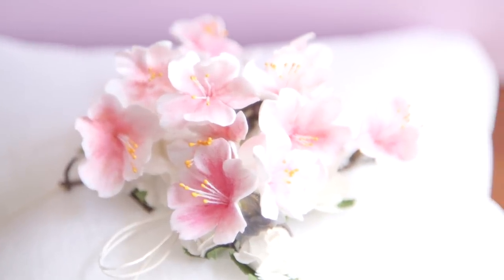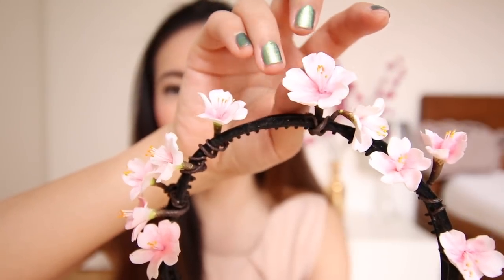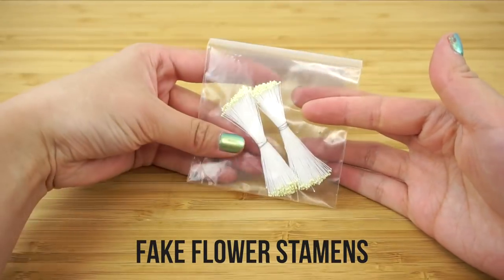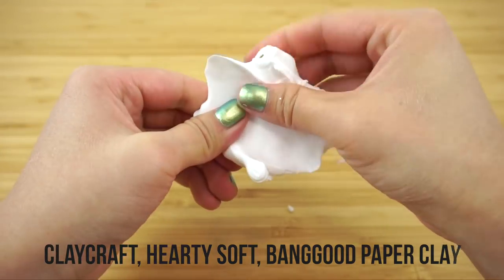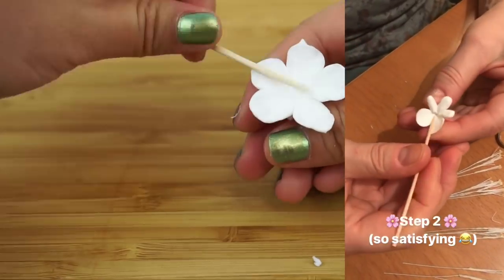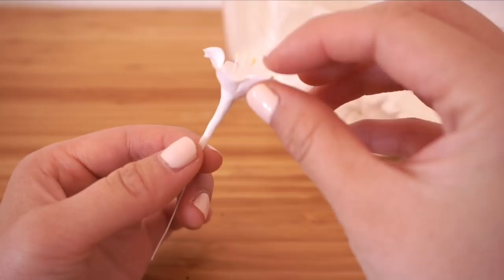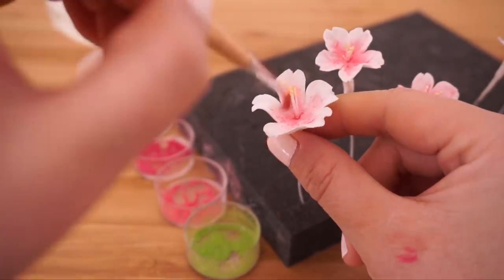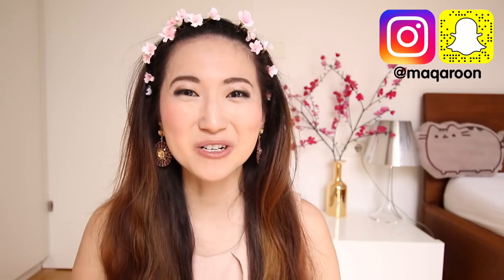DIY Cherry Blossom Flower Crown!! Wedding Ideas & Bridal Style! How To Make Paper Clay Flowers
♥ Photography (thumbnail photo) - TONY GIGOV ♥ // @tony.gigov
As a lifelong manga artist & weeb, I always wanted to have a sakura themed wedding! Unfortunately real cherry blossoms are far too fragile and seasonal to be used in accessories or bouquets. And researching fake flowers only produced cheap plasticky ones which didn't look like the real thing at all. So the only option left was to make them myself. I was lucky to have met Natalia from Decoflorum at various craft events and she kindly offered to help. She's AMAZING at making all types of clay flowers so I booked a workshop to learn how to make these.

I'm surprised that there isn't more demand for cherry blossom wedding / bridal accessories...maybe because nobody thought of supplying them due to lack of materials & tutorials? I actually tried looking for YouTube videos on how to make cherry blossoms using clay and found absolutely nothing useful. I imagine that if you learned how to make these extremely well, you could start a good business for bridal accessories! These are incredibly unique and can also be turned into jewellery, room decor or ring pillow decor.

♥ Claycraft Deco ♥
♥ Hearty Soft White ♥
♥ Soft Pastels ♥
♥ Acrylic Paint ♥
♥ White Glue ♥